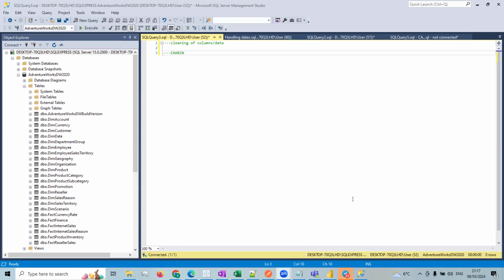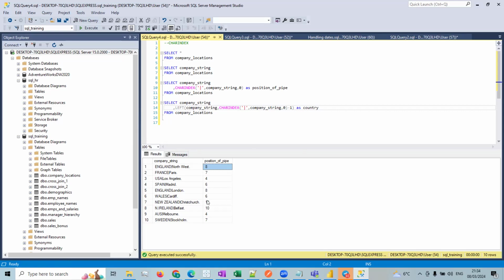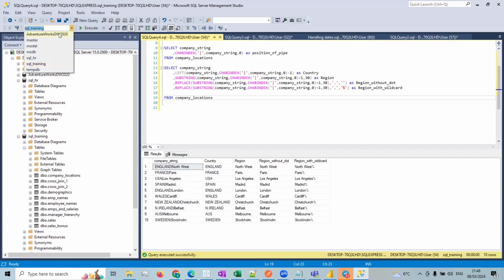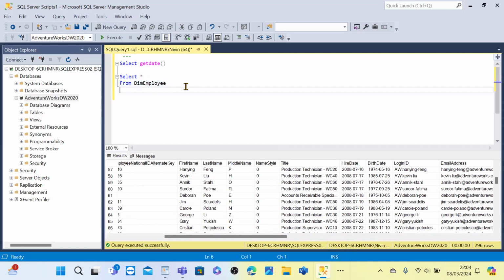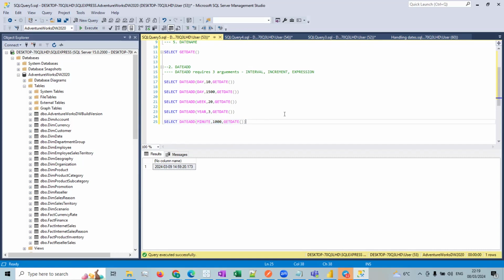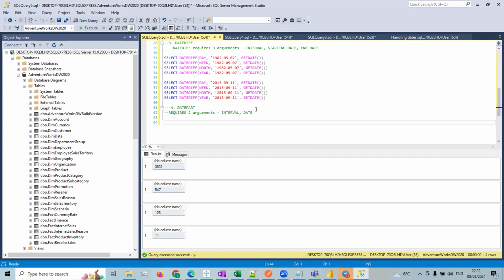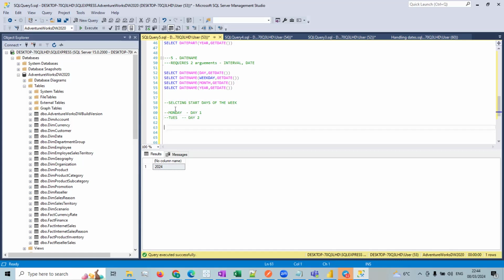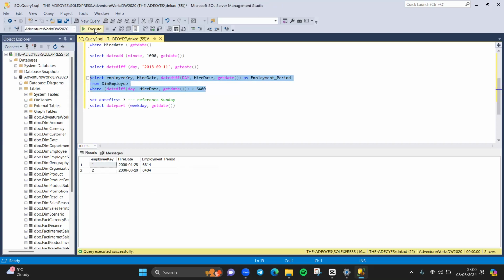STRING HANDLING ON SQL PART II